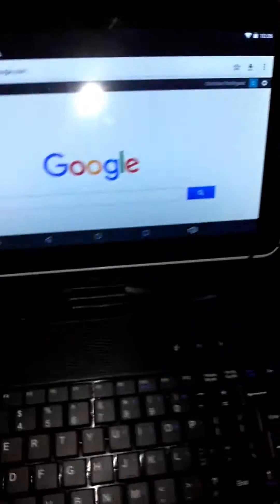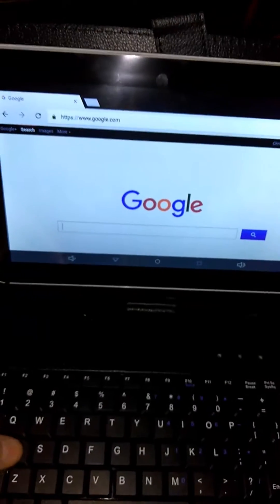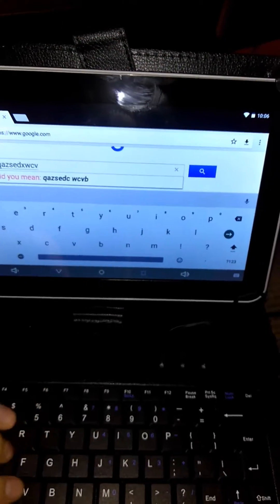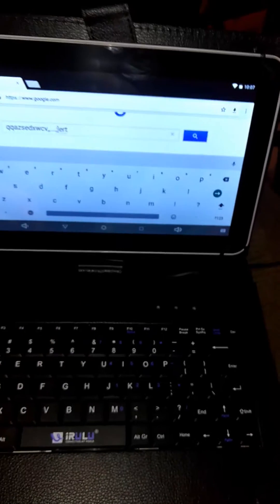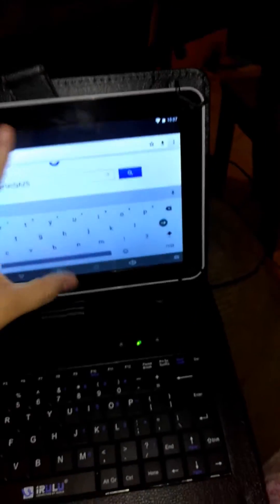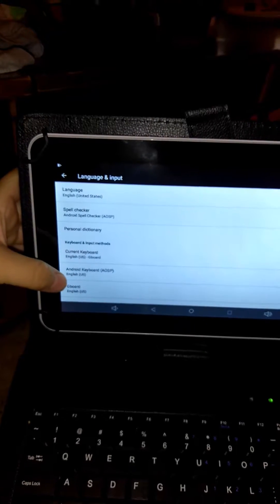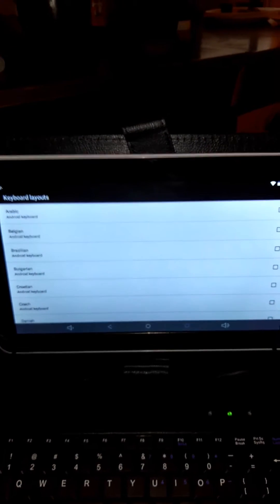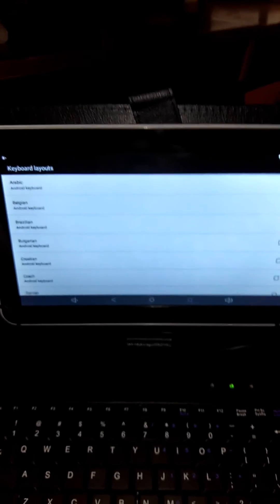Irulu USB keyboard problems help fix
My keyboard is typing the wrong keys help fix my problem...thank you.